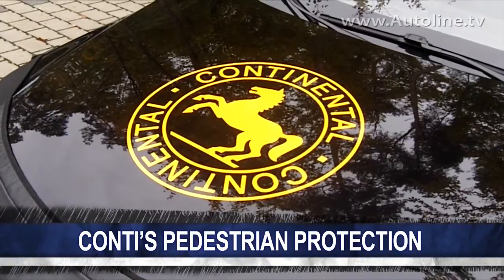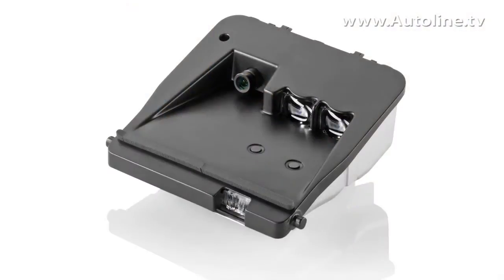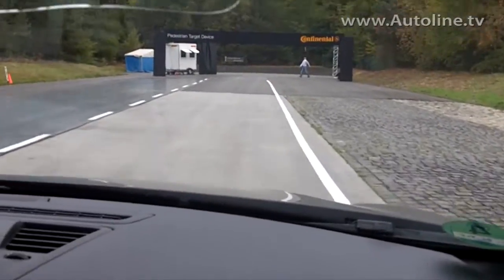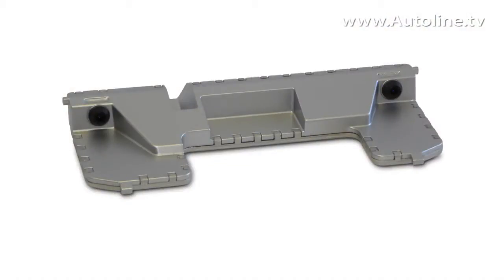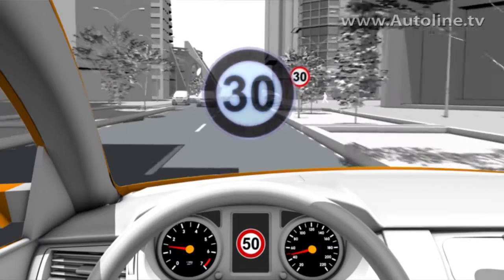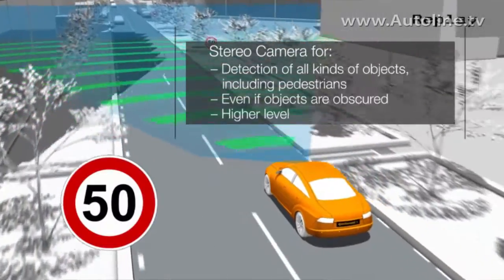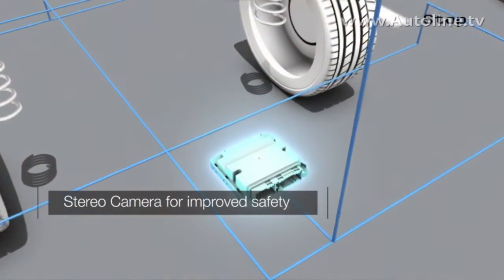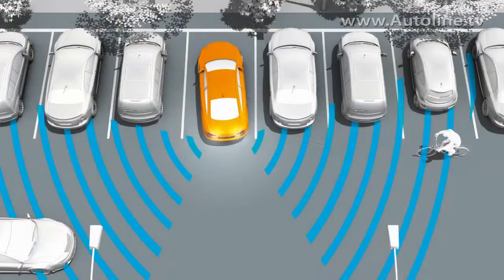Continental Pedestrian Protection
German supplier Continental has made it a goal to virtually eliminate traffic accidents and fatalities by developing technology to help cars avoid accidents. Pedestrian protection is part of that goal and recently we were able to experience several of the company's systems that it is working on.